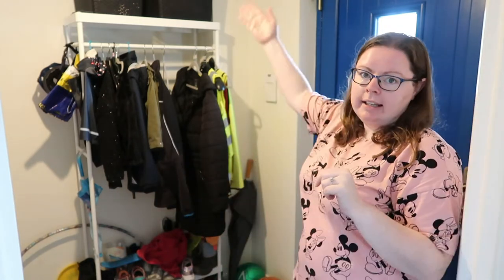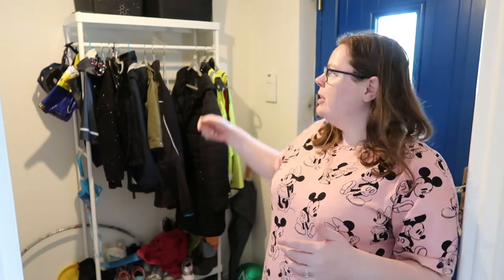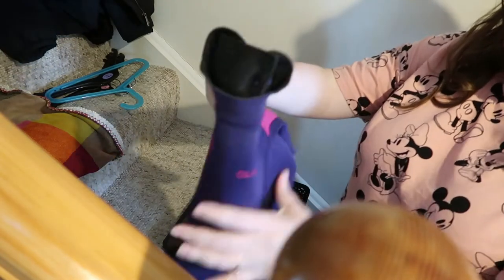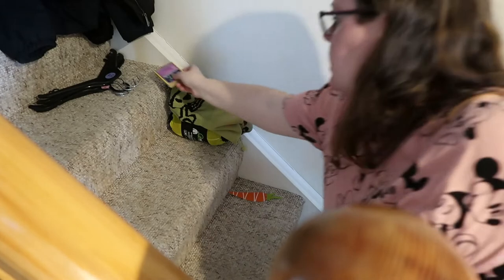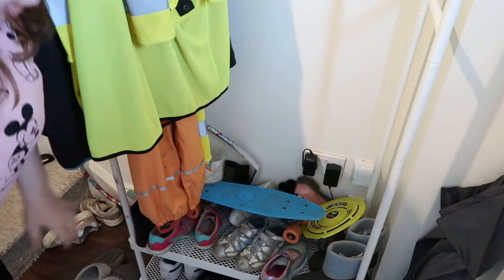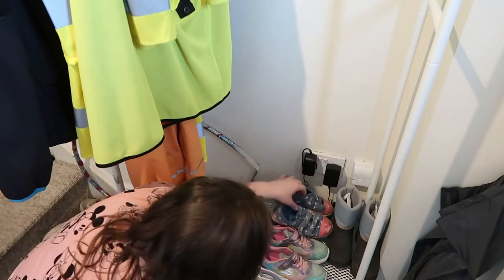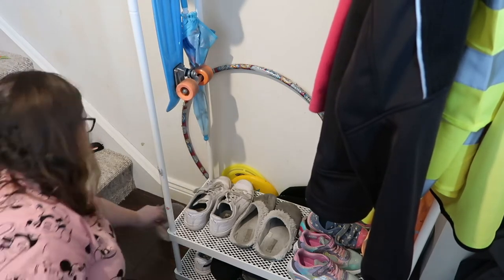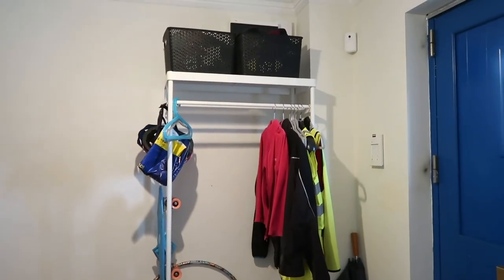SO MANY SHOES | DAY 6 OF THE 30 DAY CLEAN & DECLUTTER CHALLENGE | ENTRYWAY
Today we are clearing out the entryway and hallway. We declutter so many shoes and coats. It's day 6 of the 30 day clean and declutter challenge. Thank you, thank you, thank you all for following along with this challenge.

My Etsy Shop (cash envelopes)

Amazon UK
Amazon US